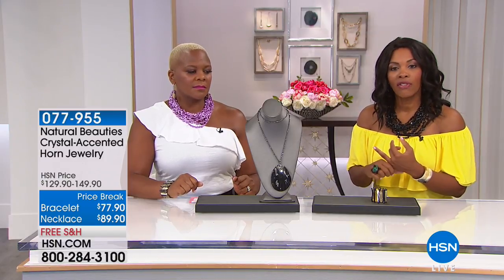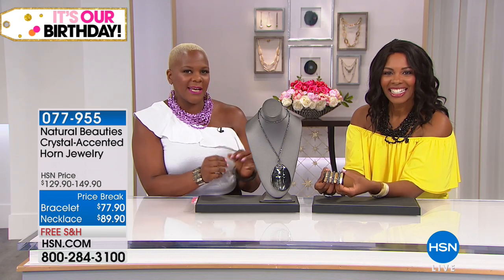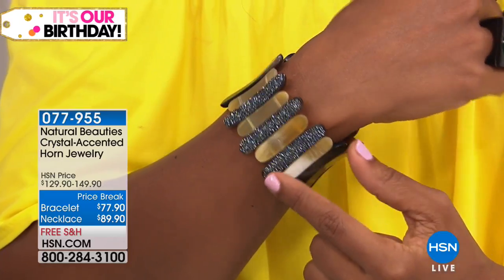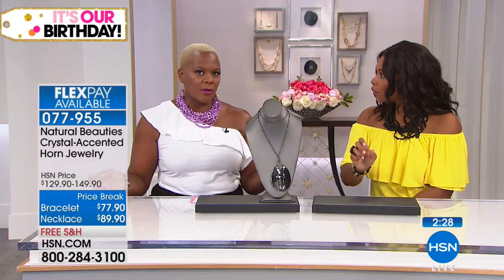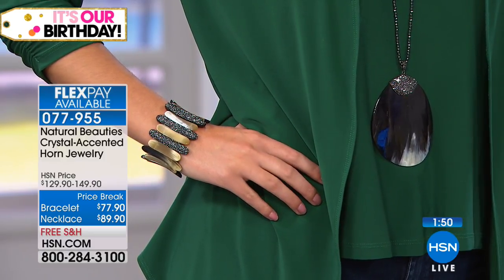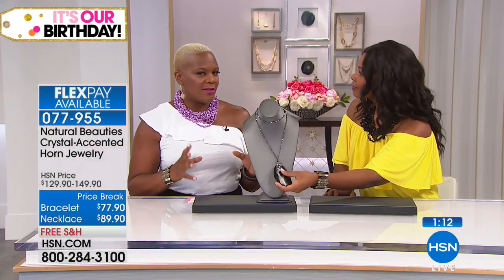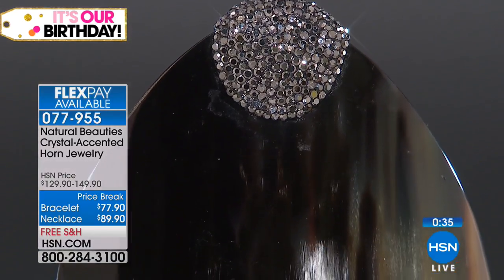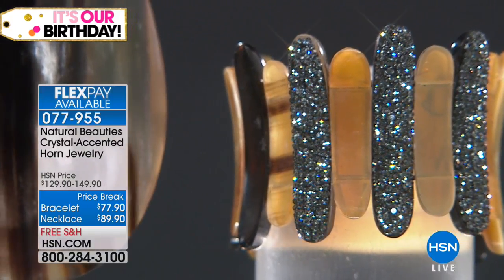Natural Beauties CrystalAccented Buffalo Horn Stretch Br...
Natural Beauties CrystalAccented Buffalo Horn Stretch Bracelet
Wait. What? You've added crystals to horn? Now that's a unique attraction! This bracelet's mix of colors was made complement your...